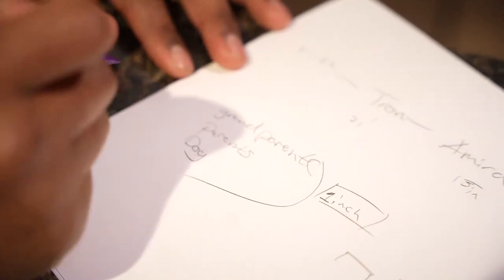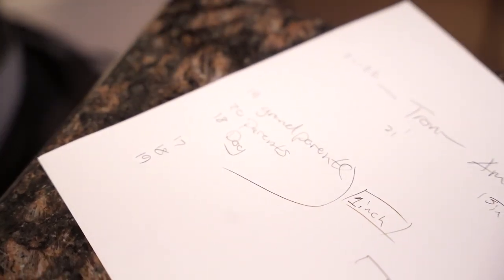Breeding High Rears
Can breeding a high rear be good or bad for your kennel??? Well it starts with what do you want your dog to achieve when it comes to performance specifically. High rears can actually assist in a dogs movement when running but at what height is a high rear okay? Or are high rears a bad thing? Learn how to solve for high rears when breeding.

My Dog Supps:
Puppy Blocks, Fortified Joint Support, Potty Powder: